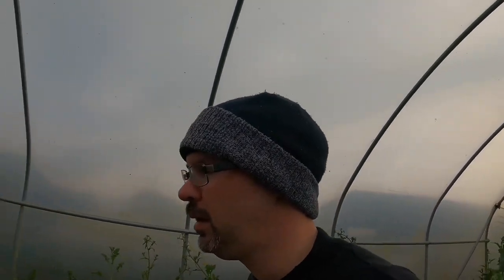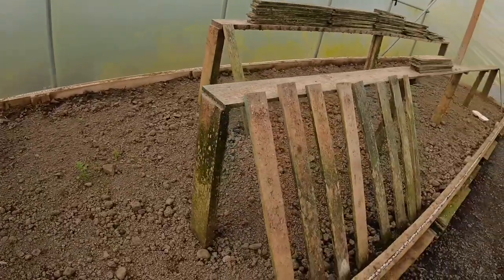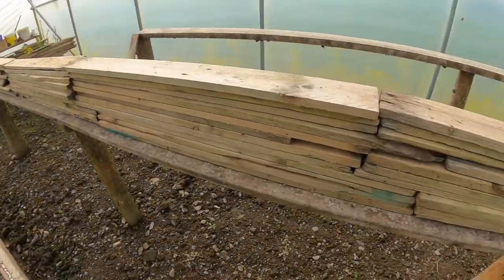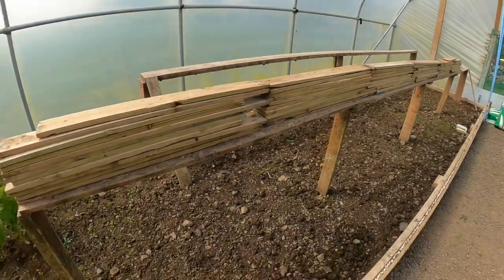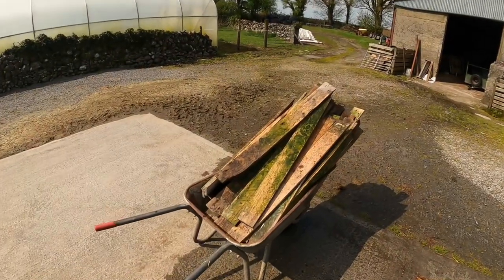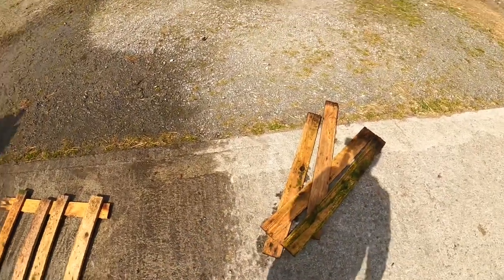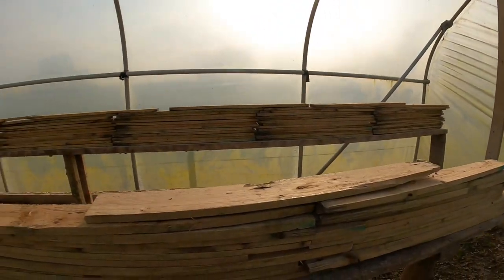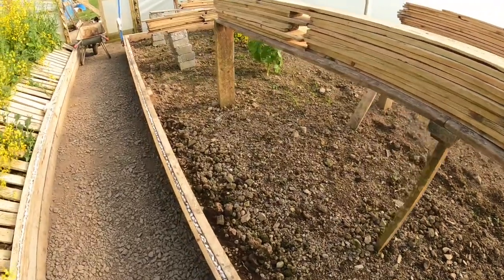Ready, Set, Breed! Snail Farm Seeding & Power Washing For a New Season Ahead 🏁🐌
Here on our Irish snail farm we are getting ready for a new breeding season, season 2021. So we have plenty of jobs to get done, we have to clear off snail pens, replant and clean everything. When a new breeding season is starting it feels like we are starting all over again.